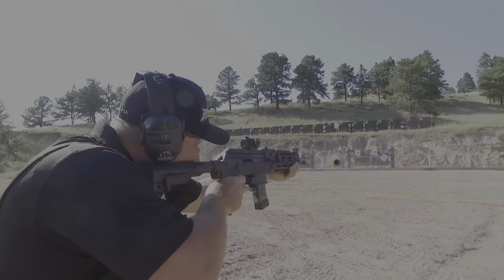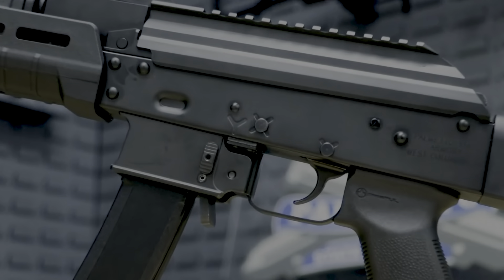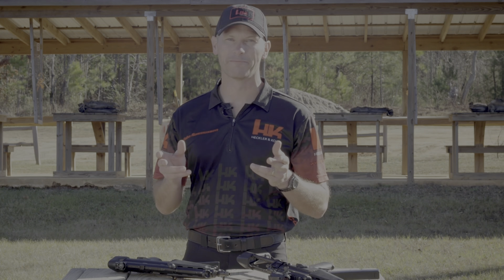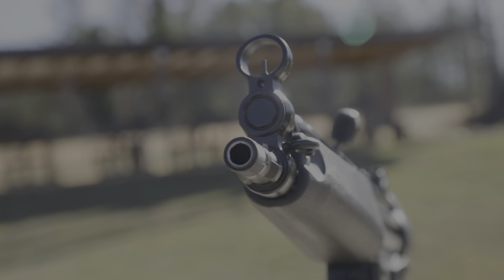Top 5 Best Pistol Caliber Carbines For Home Defense In 2023 Don't miss !!!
For high performance get the best pistol caliber carbine. In this video, we have brought the 5 best pistol caliber carbine for home defense in 2023 for a more precise shooting experience.

1. Aero Precision EPC

2. Faxon Bantam Pistol

3. The AR9X PISTOL

4. PSA AK-V

5. HK SP5 Pistol

6. KRISS Vector GEN II

7. SIG MPX PCC

If this video is helpful, please leave your opinion in the comments box .